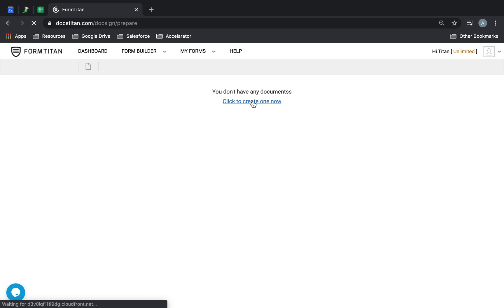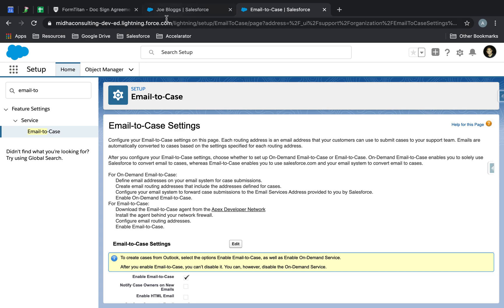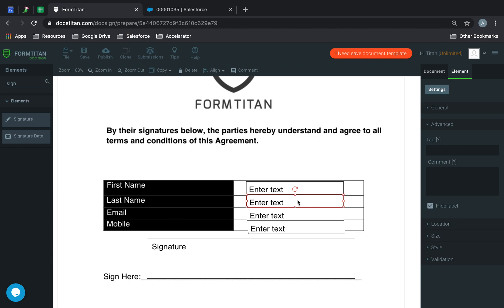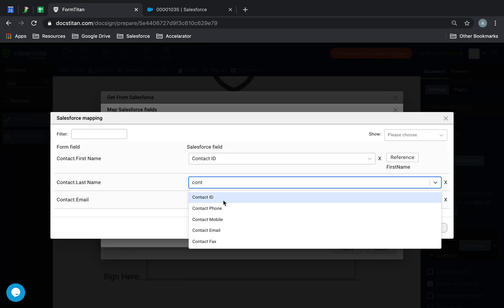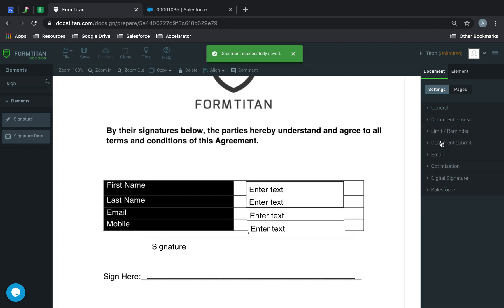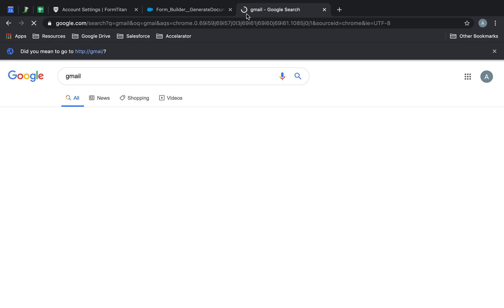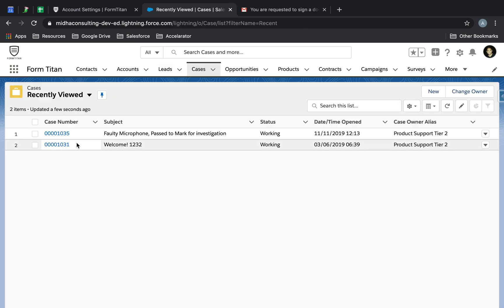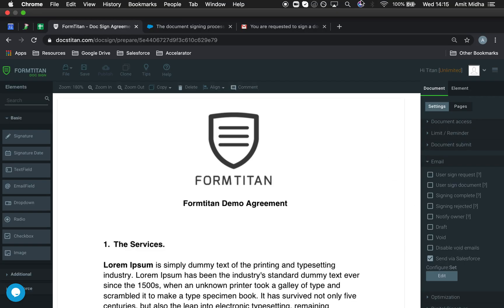How to send emails via Salesforce in FormTitan Titan Sign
In this video we will show you how to send emails via Salesforce in FormTitan Titan Sign.
* Titan Sign is a great alternative to DocuSign